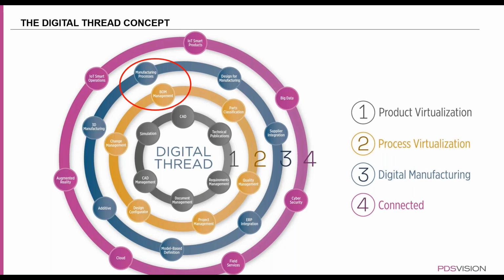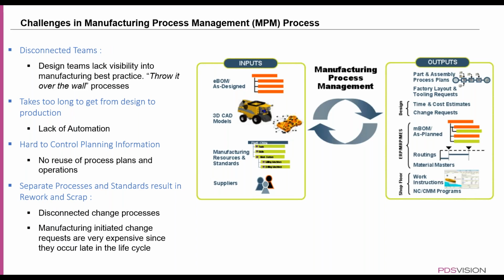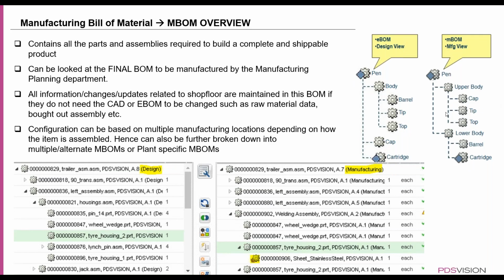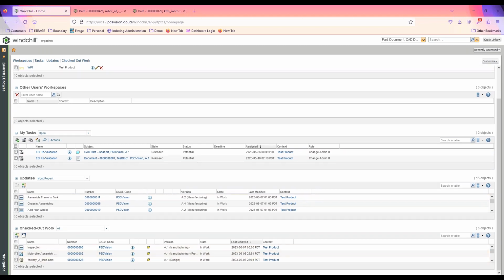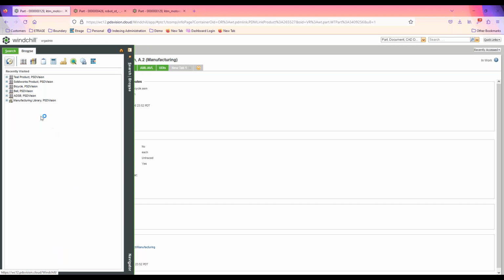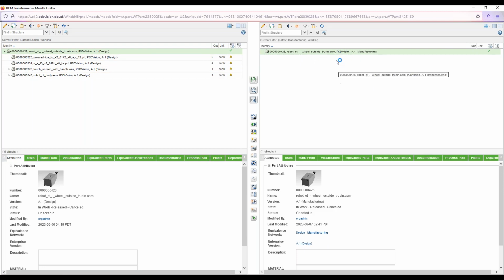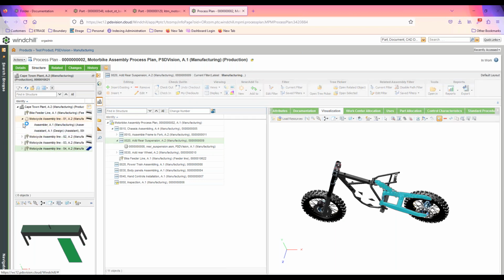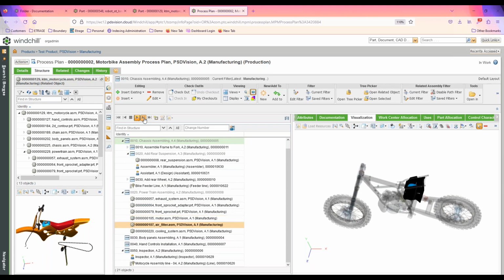Windchill MPM Link - Wednesday Webinar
Transforming engineering designs into mBOMs and manufacturing processes has typically been a cumbersome process that had to wait until the design was completed. With the digital Manufacturing Process Management (MPM) capabilities of Windchill MPMLink, manufacturers can develop both the product and the manufacturing process definition concurrently, thus enabling you to reduce product cost, improve accuracy of manufacturing deliverables, and shorten development cycle time.

Sign up for this webinar to see more about how you can manage your manufacturing processes using Windchill MPMLink.